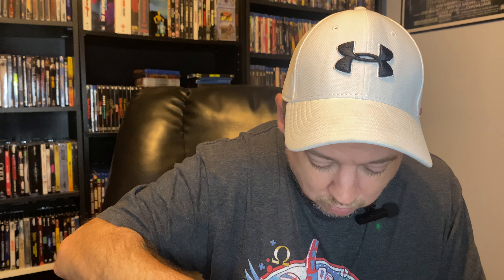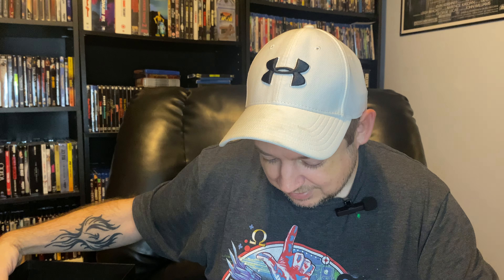Paramount Scares Collection Volume 1 Unboxing!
Had to pick up volume one of The Paramount Scares Collection